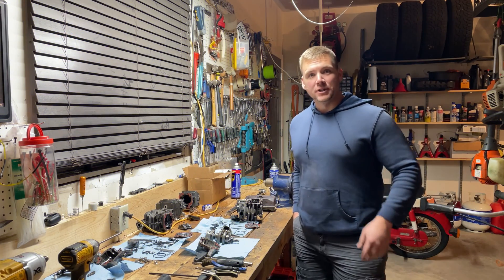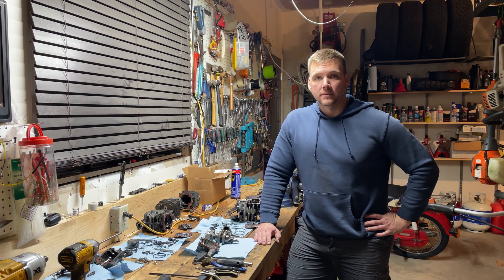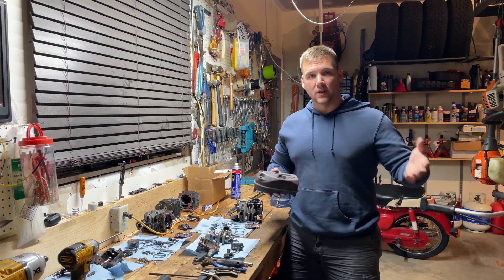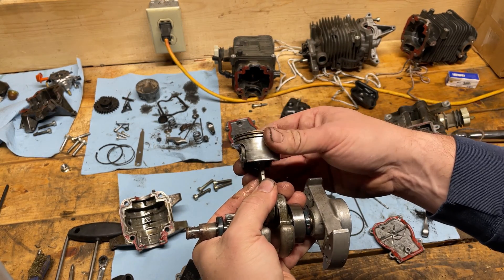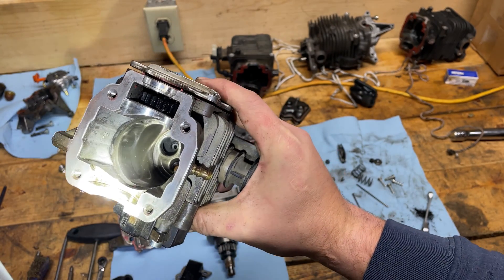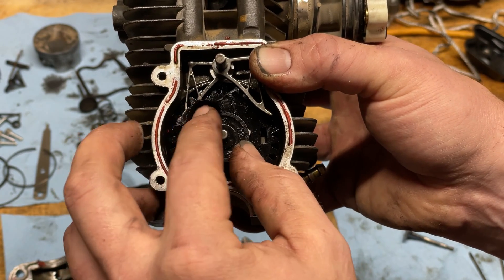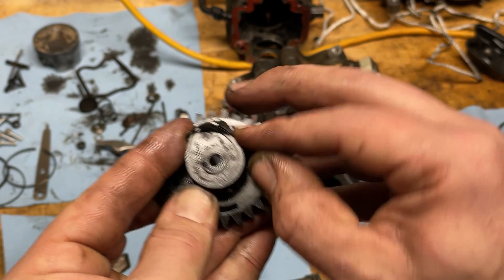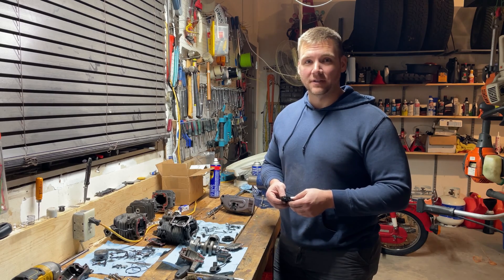Why doesn't my Stihl 4-Mix blower run like it should? Not as powerful & rpm not as high (BR600)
Hey everyone!

This is a quick video going through my diagnoses of a Stihl BR600 4-Mix backpack blower that was only revving to 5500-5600rpm. This blower should rev to AT LEAST 7000rpm depending on the nozzle on the end of the output tube.

I spent a lot of time scratching my head, searching the Internet, looking on forums to no avail. This issue, to my knowledge, has yet to be documented so I wanted to put this video out in the event someone else has the same problem.

Watch as I explain my step by step mental checklist in diagnosing this issue... and check out the culprit which in this case, is a damaged cam timing gear.

OEM Part # 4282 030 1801

I'm happy to report the BR600 is back up and running like it should, getting that sweet sweet 7000RPM!

-Dave